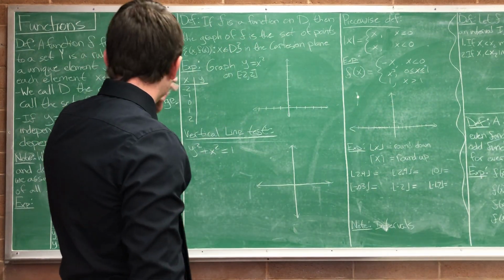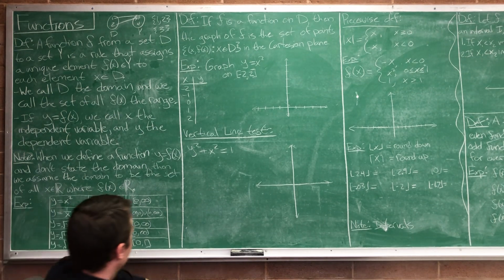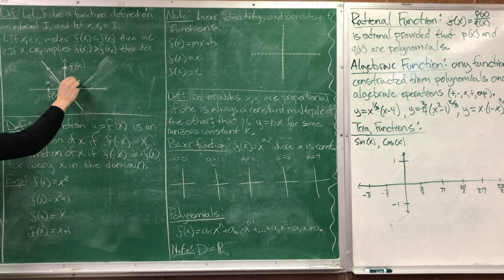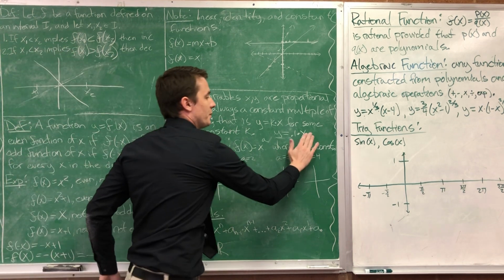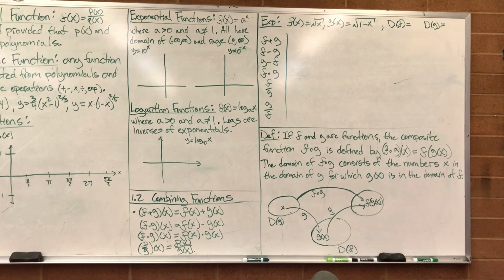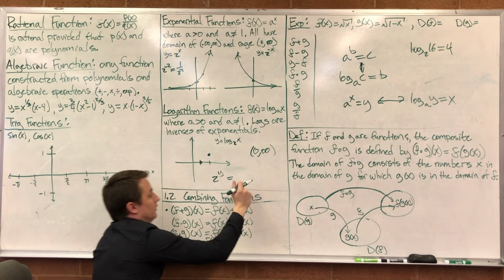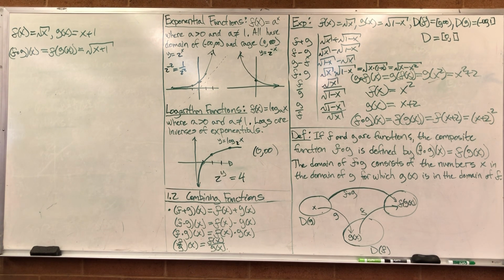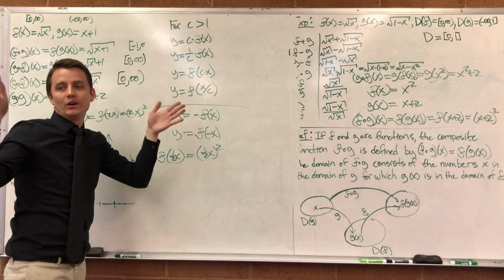Lecture 2 (Calculus) Functions, Graphing, Logarithms and Exponentials, and Function Composition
- 1.1 Functions and Graphs
 - 1.2 Combining and Shifting Function